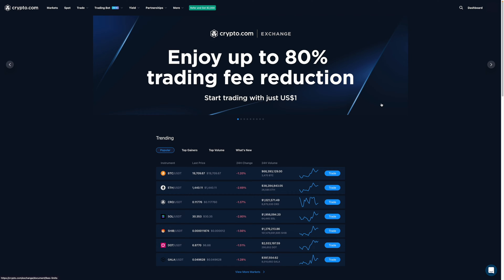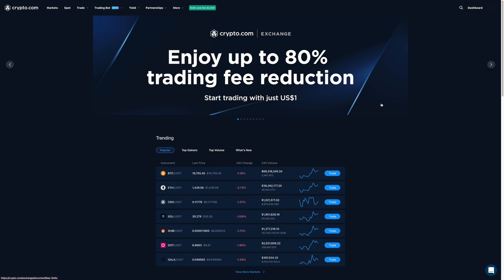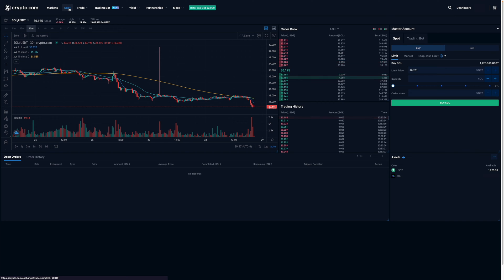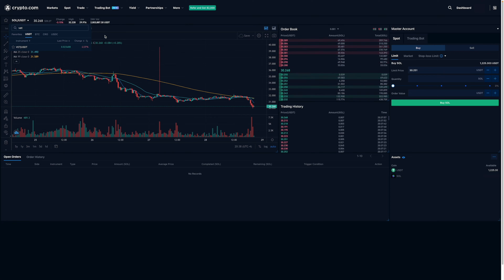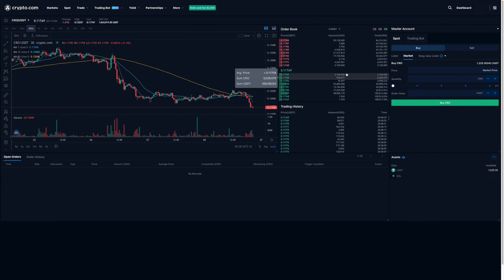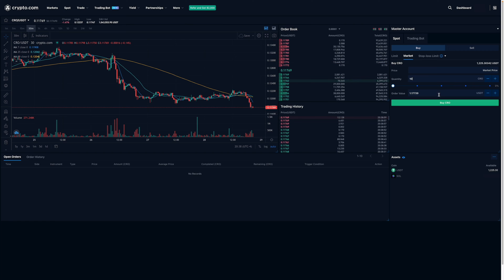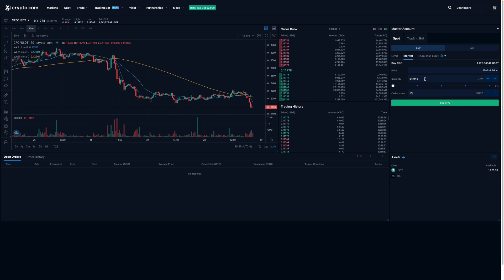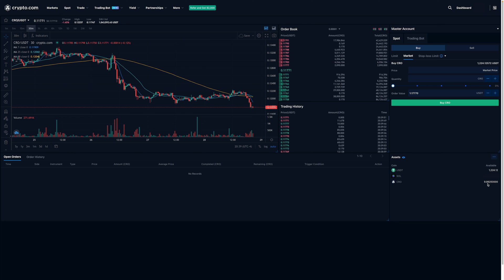How to Buy on Crypto.com Exchange (Step By Step)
Here's how you can buy or place a trade on Crypto.com Exchange.